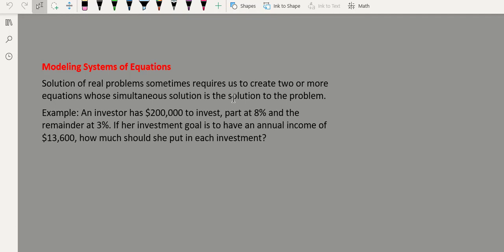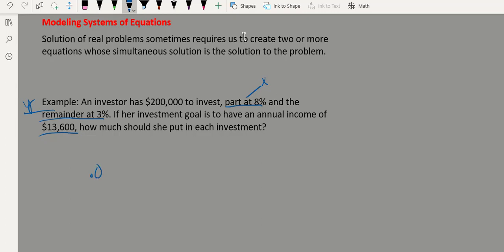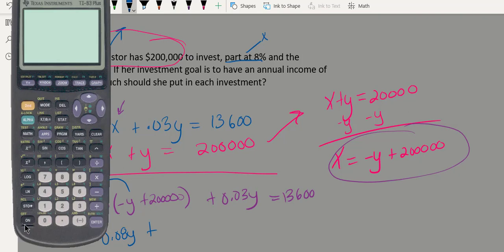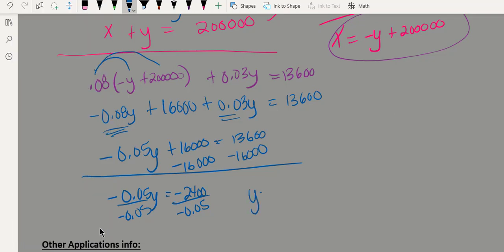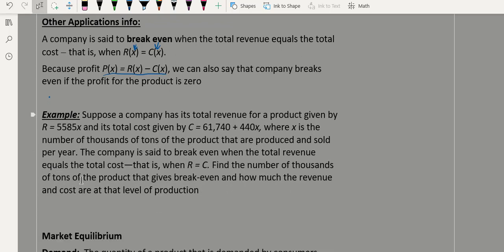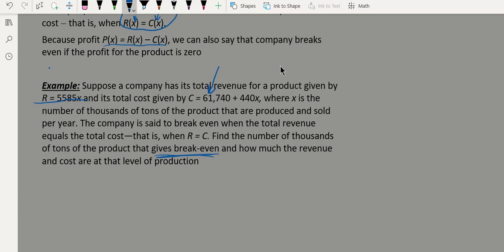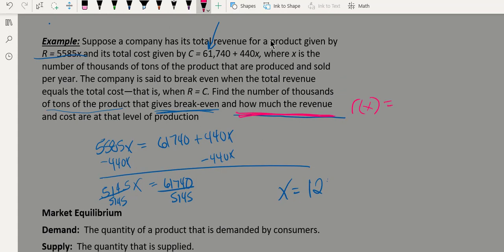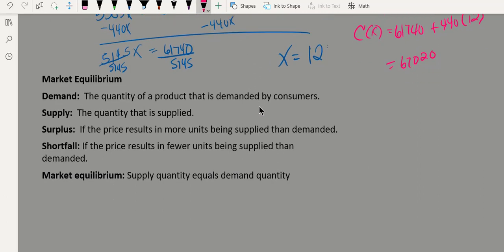Modeling systems of Equations